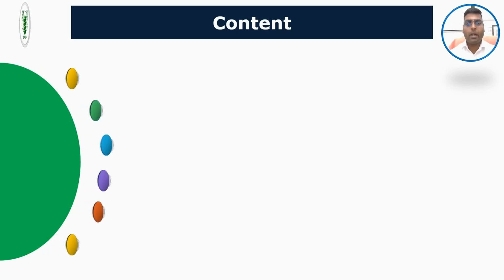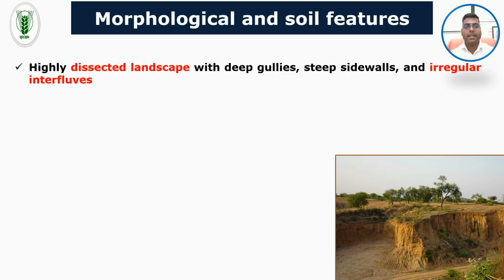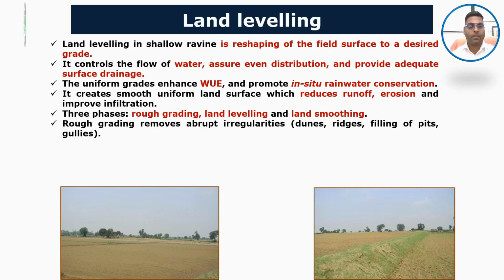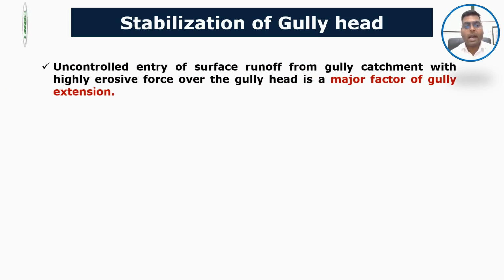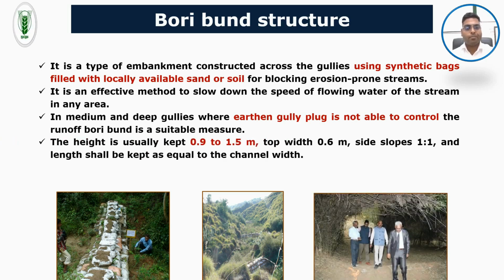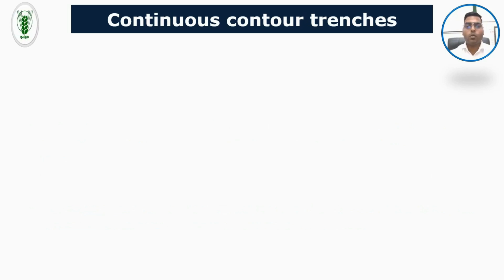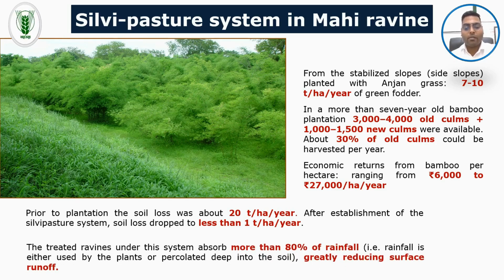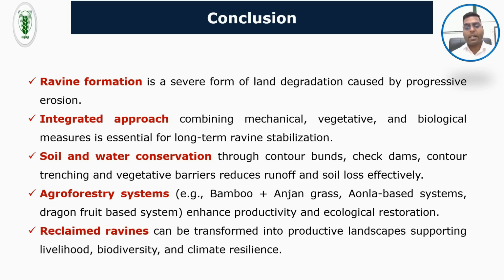व्याख्यान संख्या-22: क्षरित भूमि का सुधार II Rehabilitation of degraded lands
व्याख्यान श्रृंखला:
Lecture series:

व्याख्यान संख्या-22: क्षरित भूमि का सुधार
Lecture No.-22: Rehabilitation of degraded land

शीर्षक: बायो-इंजीनियरिंग तरीकों से बीहड़ों का सुधार और उत्पादक इस्तेमाल
Title : Rehabilitation and productive utilization of ravines through bio-engineering measures

प्रस्तुतकर्ता/Presenter:

डॉ. दिनेश जीनगर
Dr. Dinesh Jinger
वैज्ञानिक सीनियर स्केल (एग्रोनॉमी)
Scientist Senior Scale (Agronomy)
भा.कृ.अनु.प-भारतीय मृदा एवं जल संरक्षण संस्थान,
रिसर्च सेंटर, चंडीगढ़
ICAR-IISWC, Research Centre-Chandigarh,